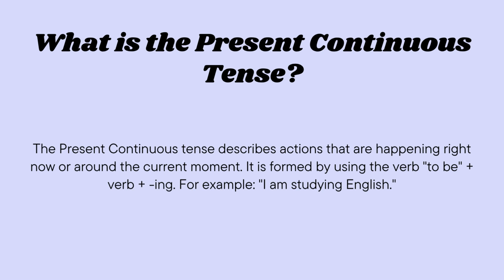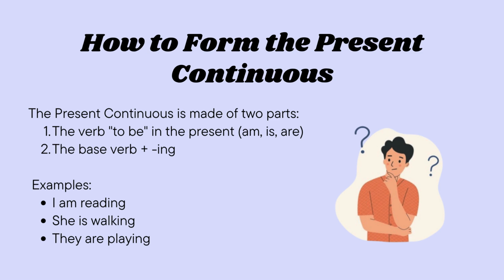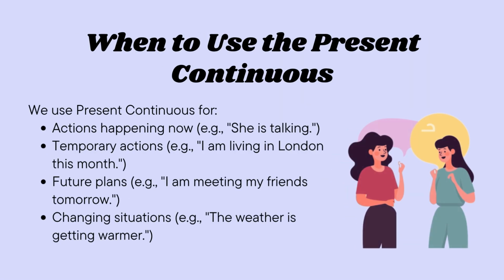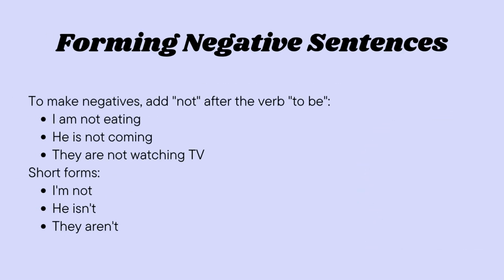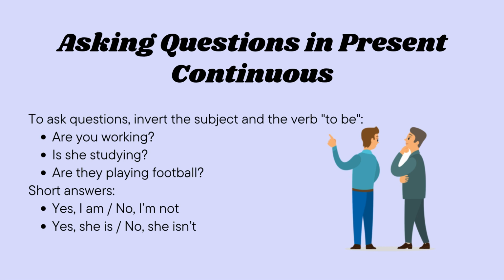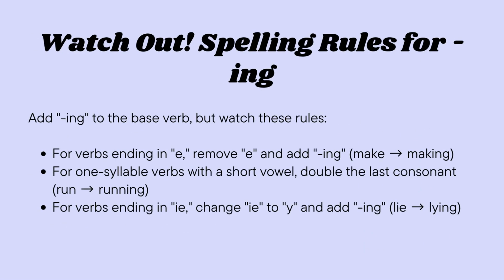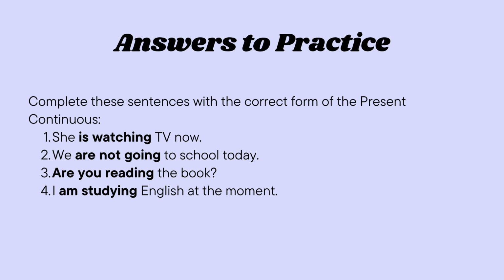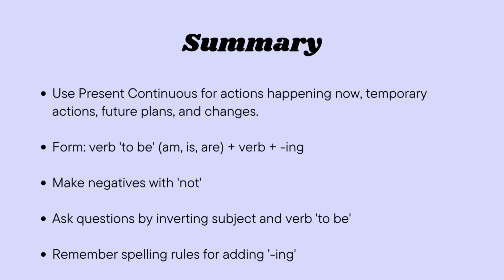Learn Present Continuous in 5 Minutes! | Easy English Grammar Lesson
Want to learn English grammar easily? In this video, you'll learn how to use the Present Continuous tense to talk about actions happening now, temporary situations, and future plans.

👉 Perfect for English beginners and anyone who wants a quick review!

🧠 In this lesson:

What is the Present Continuous?

How to form it (affirmative, negative, and questions)

Spelling rules for -ing

Common uses with real-life examples

Quick practice and answers

🎓 Learn English step by step and improve your speaking skills!